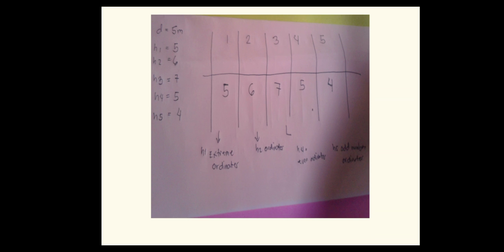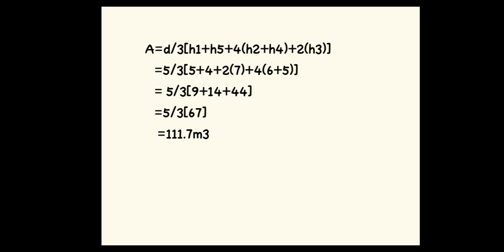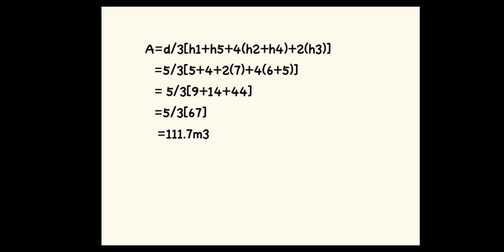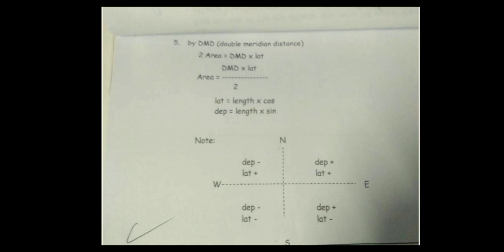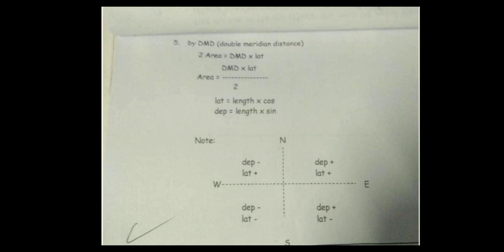FEN - forest surveying and engineering